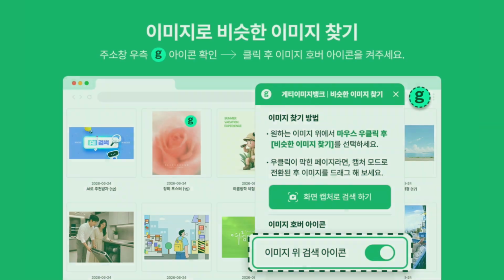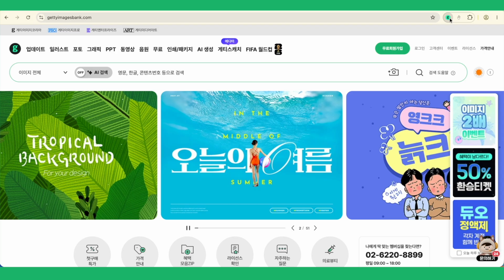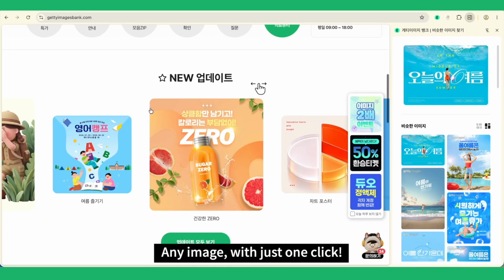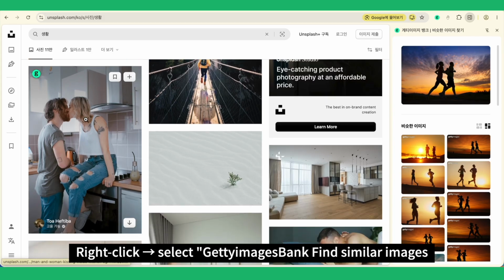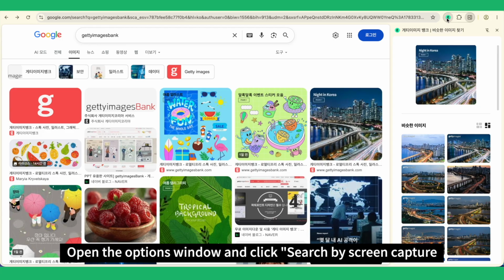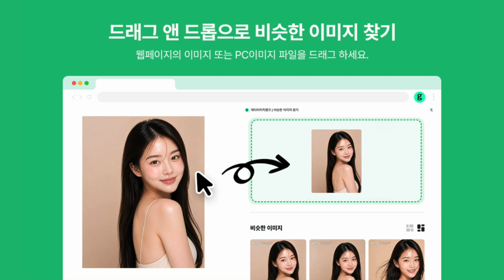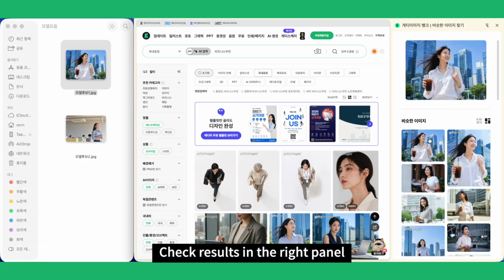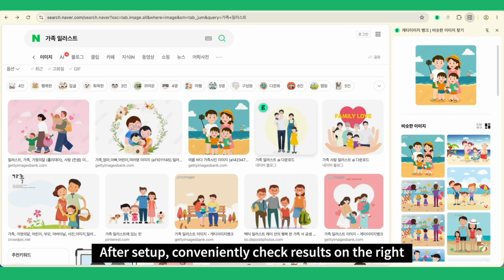Getty Images Korea Official Chrome Extension | GettyimagesBank Find Similar Images (ENG)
"Where Can I Find This Image?" — Search in One Click

Skip saving files and opening new tabs. Find stock photos matching the composition, color, and mood of any image you see online from GettyimagesBank’s library of over 200 million high-quality assets.

Key Features & How to Use
Instant Right-Click Search: Right-click any image on a webpage and select "GettyimagesBank Find Similar Images" to view matching results.
Screen Capture Search: Right-click empty space or text and choose "Search by Screen Capture." Drag over any area to capture and search—ideal for SVGs, canvas elements, or un-downloadable graphics.
3 Flexible View Modes:
Side Panel (Pinned Right): Keep browsing while reviewing candidates on the right (default).
Page Overlay: View results as a popup layer over your active page.
Dedicated Window: Focus on results in a wide, separate window.
Drag-and-Drop Re-search: In Side Panel mode, drag any image from a webpage or your PC desktop (.png, .jpg, .jpeg, .gif, .webp, .bmp, .svg) directly into the panel to run a search without right-clicking.
Hover Icon Shortcut (Optional): Turn on "Search icon over images" in options to display a quick-search icon whenever you hover over an image.
Gallery & Direct Download: Switch between horizontal and vertical gallery layouts, scroll continuously for more results, and click any thumbnail to view details, purchase, and download on GettyimagesBank.

Recommended For
Designers: Gathering banner, presentation, and layout references quickly.
Marketers & Planners: Assembling campaign visuals and concept mood boards.
Content Creators: Finding photos for blogs, YouTube thumbnails, and illustrations.

About GettyimagesBank
The official Chrome extension for GettyimagesBank, Korea's leading stock image platform connected directly to Getty Images Korea. 🌐 gettyimagesbank.com